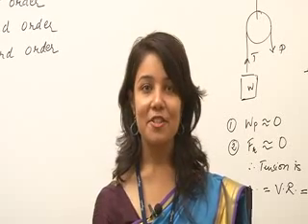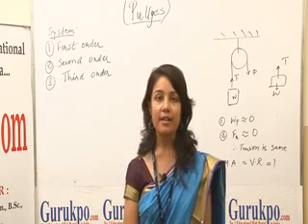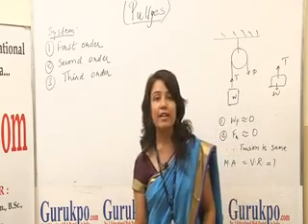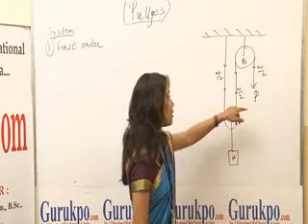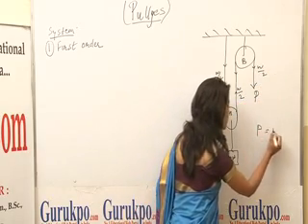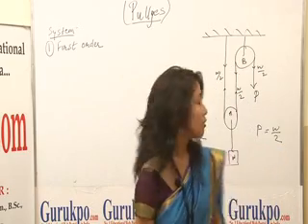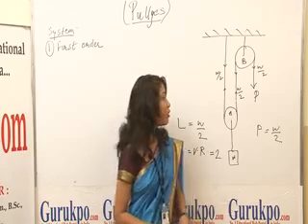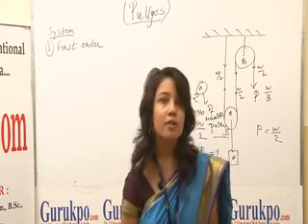Pulley (First Order) Lecture, BTech by Ms. Apurva Vashishth.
The power arm will always be of the same length as the weight arm in a pulley of the first order. In other words, the effort must be equal to the weight in order to keep the lever in equilibrium. Tension in the rope will be be equal to the effort. it  has a velocity ratio of one.